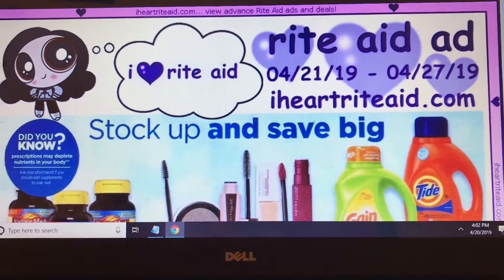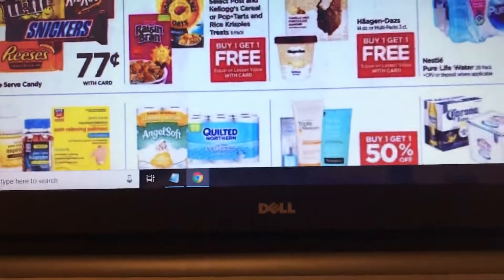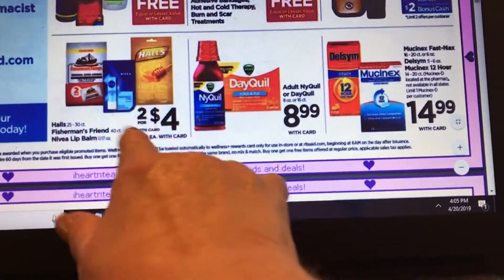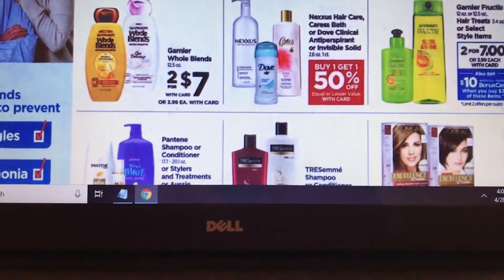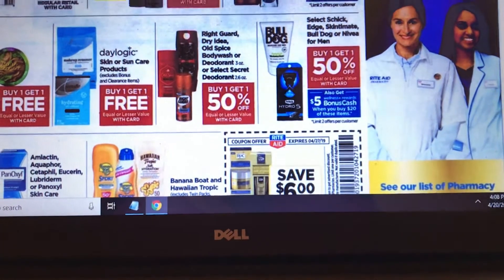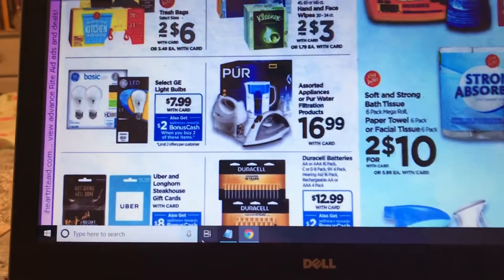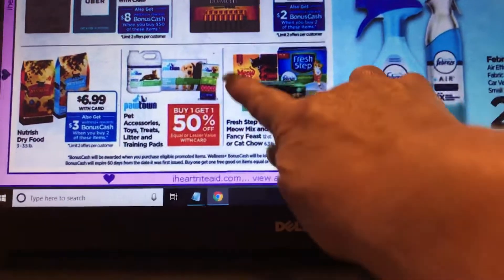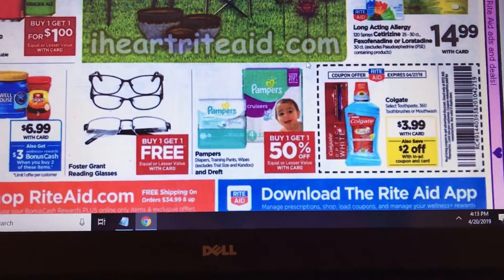Rite aid couponing preview 4/21/19-4/27/19